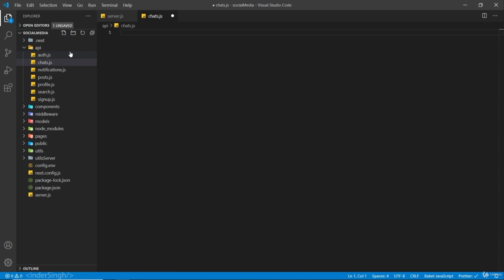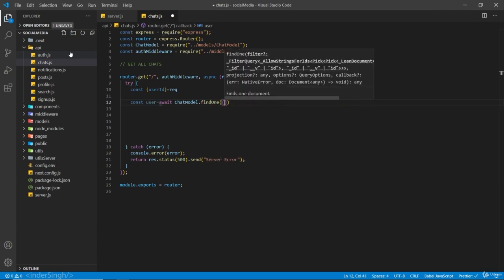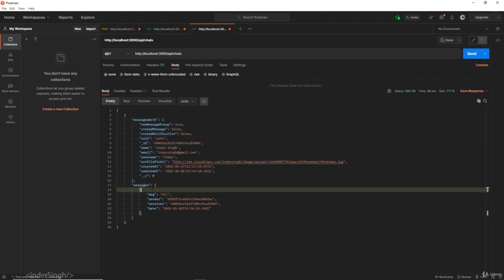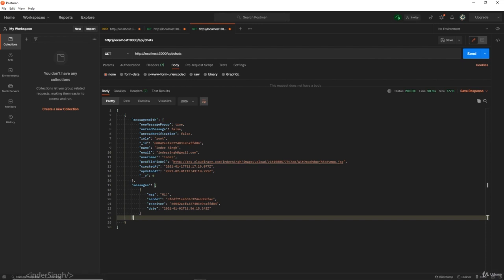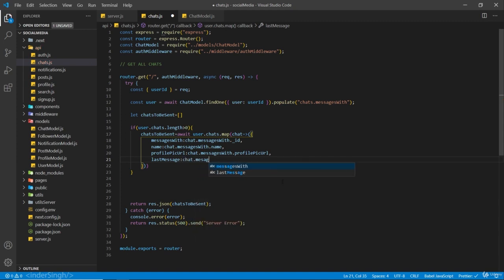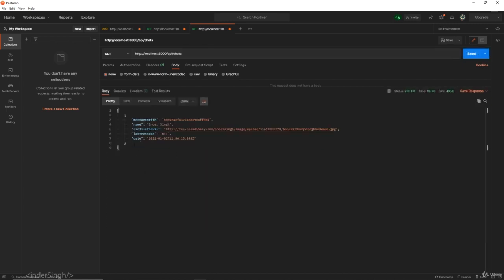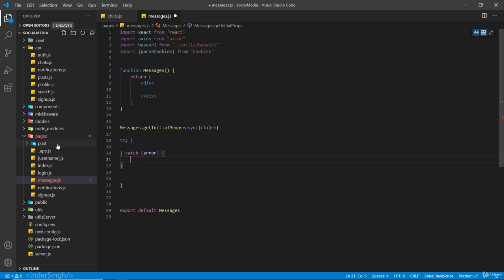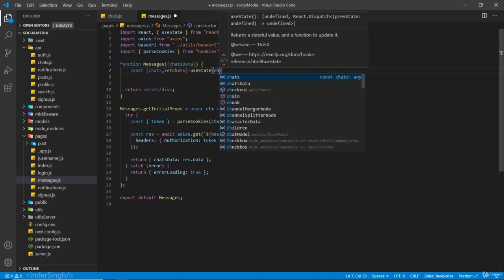# 68 Bringing Chats from Backend